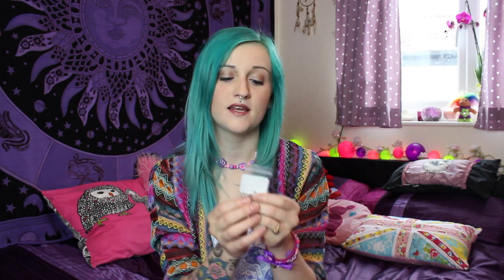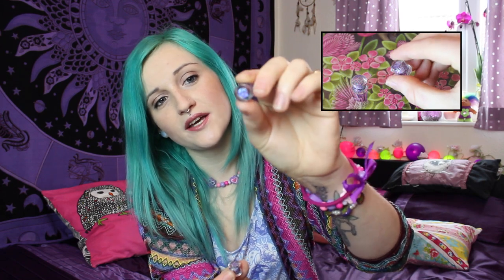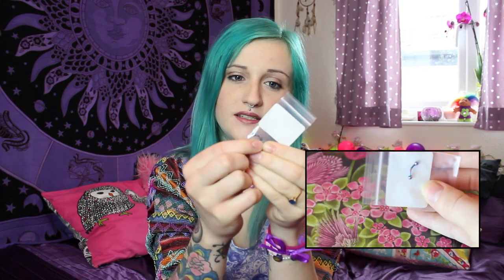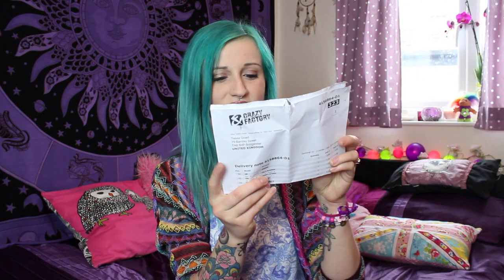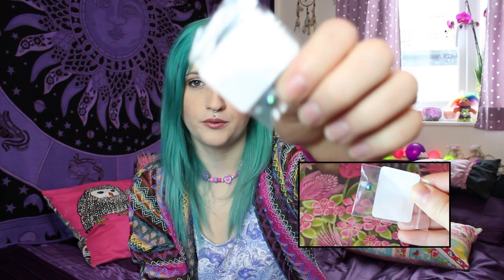Crazy-Factory Body Jewellery Review/Haul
♥Watch in HD..Open for more info/Products in order of appearance♥